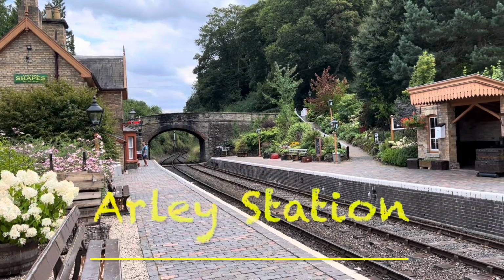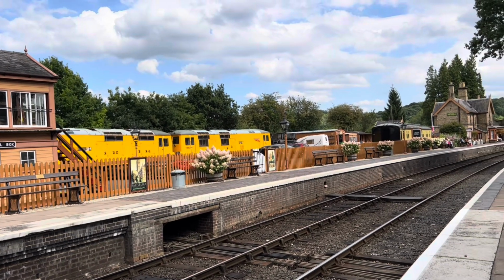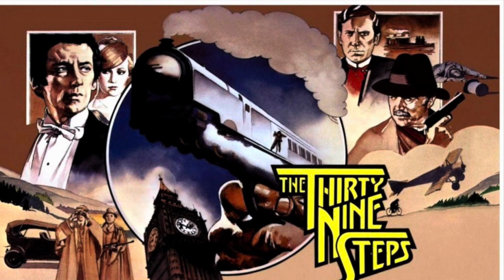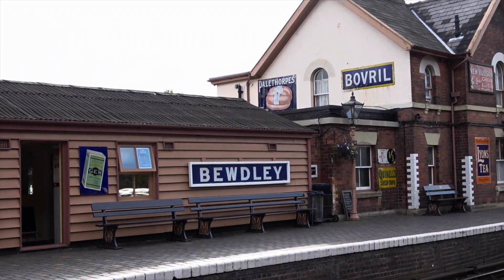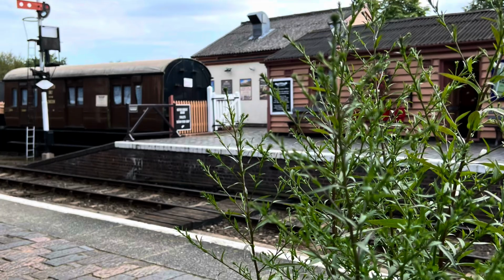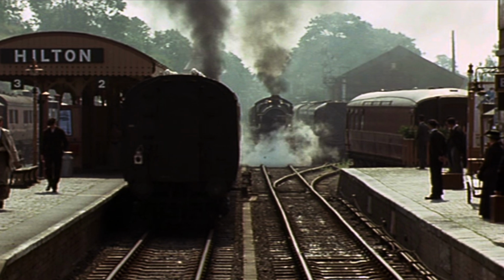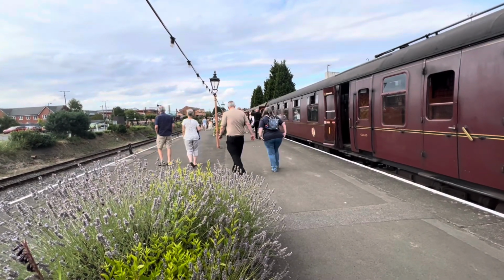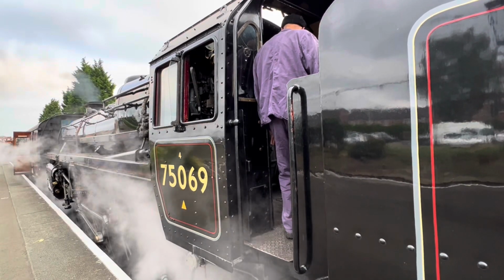Exploring the Severn Valley Railway (Part 2) Arley to Kidderminster (Thursday 17th August 2023)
Exploring the Severn Valley Railway (Part 2) Recorded Thursday 17th August 2023 - Running Time 28 minutes 2 seconds.
My journey along the Severn Valley Railway continues as I stop off at Arley, Bewdley, and end my journey at Kidderminster Town which is the southern terminus of the line.